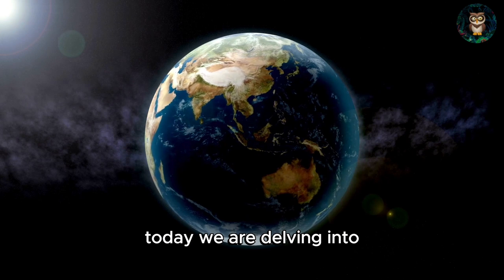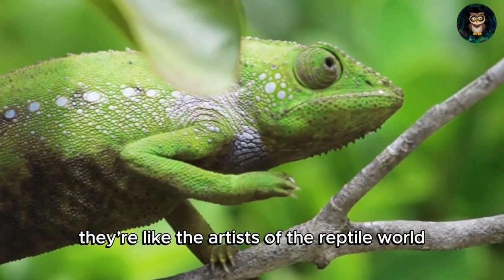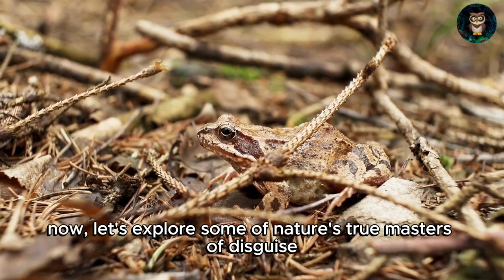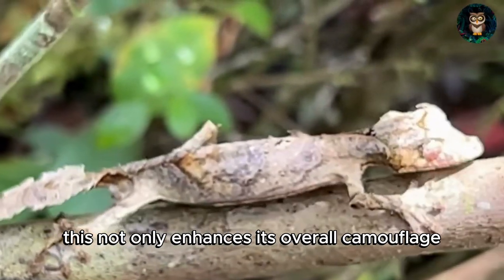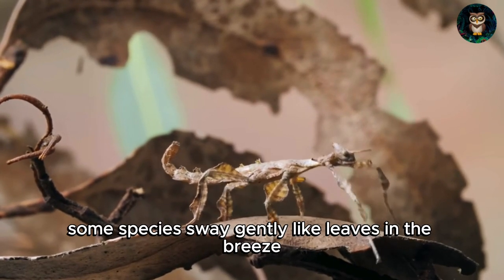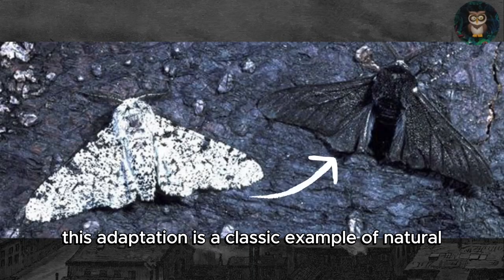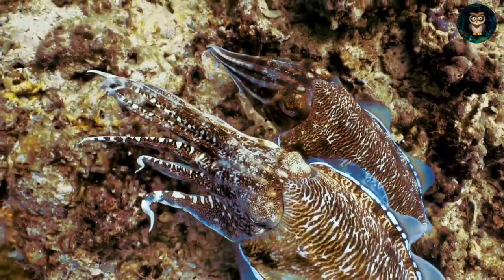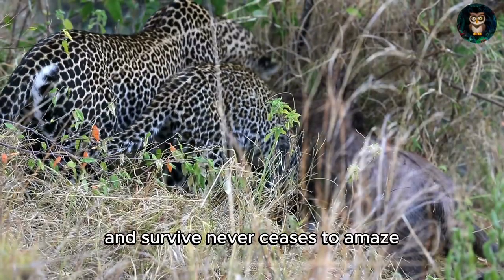The Ultimate Guide to Animal Camouflage! 🌿🦎 Unveiling Nature's Secrets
🦎🌿 Dive into the mesmerizing world of animal camouflage with 'The Ultimate Guide to Animal Camouflage'! 🌐 Explore the incredible strategies that creatures employ to disappear in plain sight. From chameleons' color-changing marvel to the leaf-tailed gecko's double-layered illusion, this video is a visual feast of nature's camouflage mastery. 🌍 Join us on this wild journey and discover the secrets of survival in the animal kingdom!

🦎 Unveiling Nature's Secrets: The Ultimate Guide to Animal Camouflage! 🌿
🌐 Mastering the Art of Disguise: Animal Camouflage Uncovered! 🦎🔍
🌿 Invisibility Cloaks of the Wild: The Ultimate Animal Camouflage Expedition! 🦎✨
🦎 Chameleons, Octopuses, and More: The Hidden Wonders of Animal Camouflage! 🌿🔎
🔍 Beyond the Visible: The Astonishing World of Animal Camouflage Revealed! 🦎🌐

🦎✨ Disappear with us into the wild! From chameleons' magical transformations to underwater wonders, this is a journey you won't believe!
🌿🌍 Unlock the secrets of survival! How do creatures use camouflage to outsmart predators and adapt to their ever-changing environments?
🦎🔍 Witness nature's greatest illusions! The leaf-tailed gecko's hidden trick and more jaw-dropping stories await you in this ultimate guide!
🌐🌿 It's not just about blending in – it's about survival! Join us as we explore the incredible strategies animals use to disappear in plain sight.
🌿🔎 Prepare to be amazed! From chameleons to octopuses, discover the art of invisibility in the animal kingdom. Can you spot the hidden masters?

Animal Camouflage, Nature's Illusions, Wildlife Survival, Chameleon Color Change, Leaf-tailed Gecko, Camouflage Strategies, Nature Documentary, Hidden Creatures, Underwater Camouflage, Wildlife Adaptation, Invisible Animals, Octopus Mimicry, Camouflage Techniques, Nature Exploration, Wild Encounters